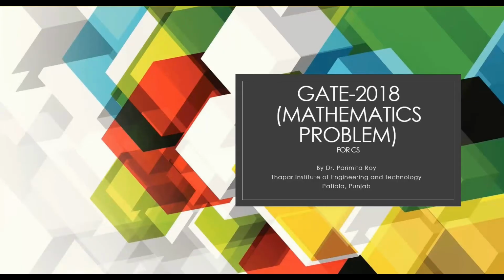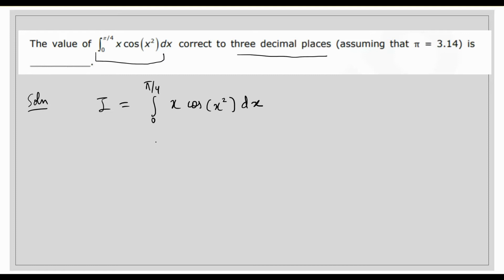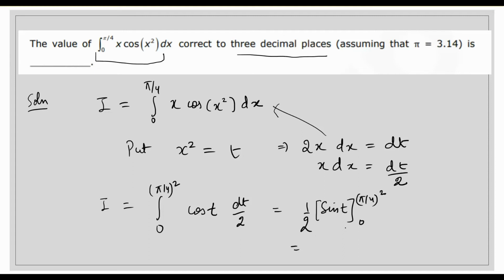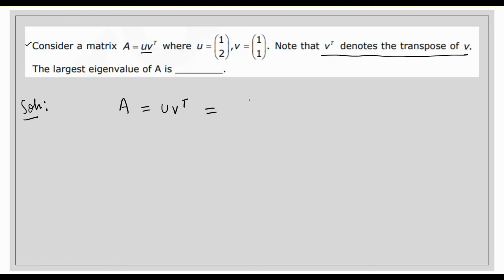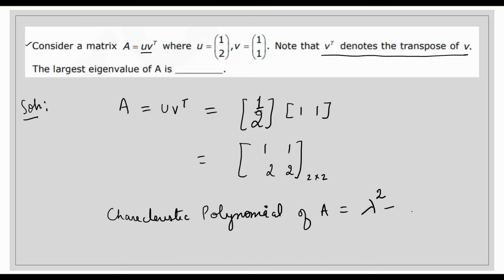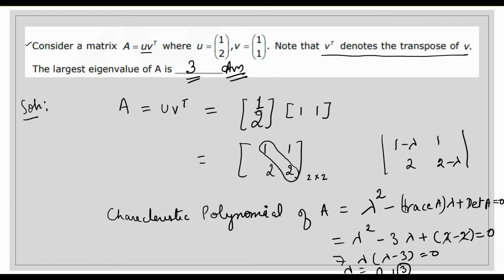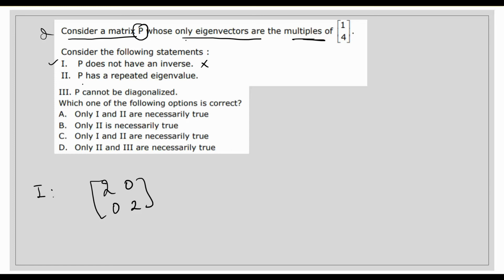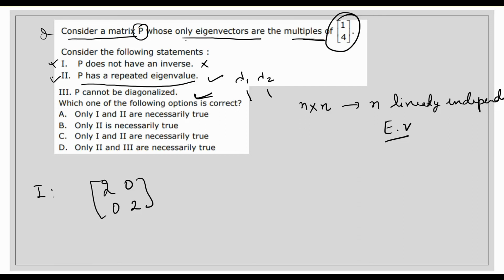Gate 2018 (CS): Mathematics problem solved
Gate 2018: Mathematics problem solved (CS)